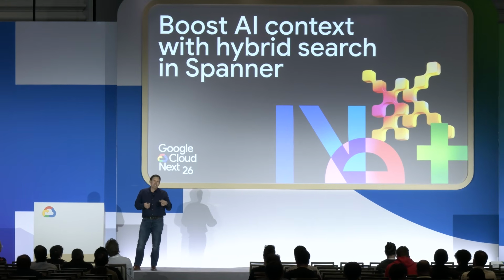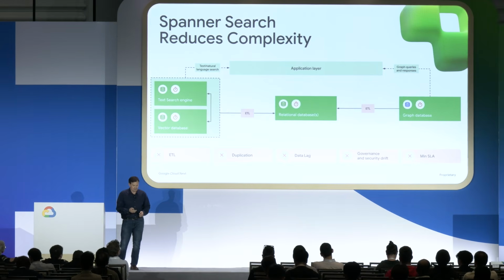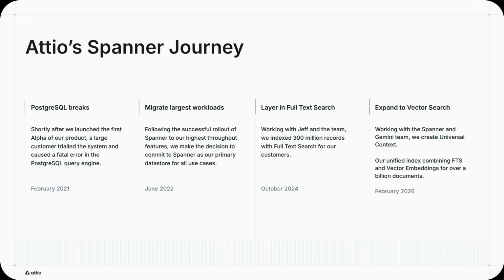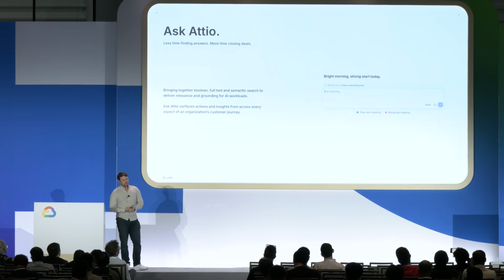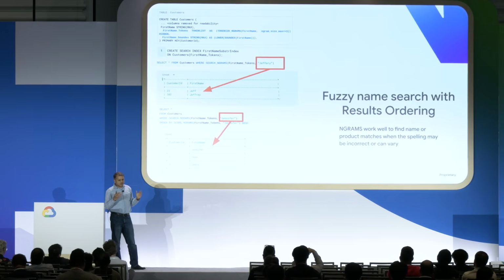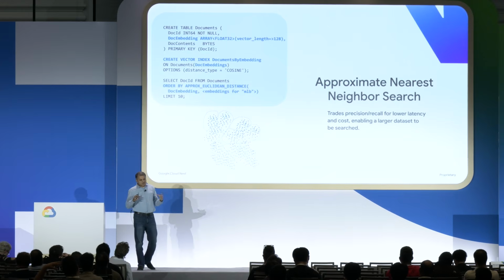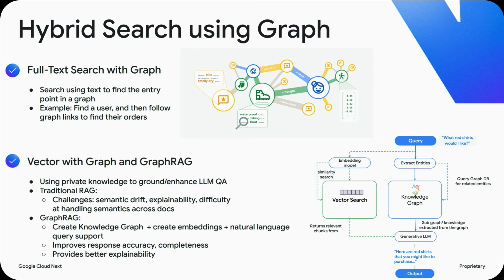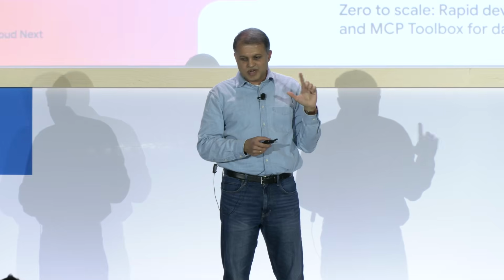Boost AI context with hybrid search in Spanner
Go beyond keyword search to get the most out of your operational data. In this session, learn to build sophisticated, AI-powered experiences with Spanner. Discover how to combine full-text and vector search into powerful multi-model queries that deeply understand user intent. We’ll unveil new AI innovations that simplify contextual search and retrieval-augmented generation (RAG) applications. Explore seamless integrations with Gemini Enterprise Agent Platform to create the next generation of contextual, intelligent, multi-model search.

Speakers: Jeff Sosa, Girish Baliga, Alexander Christie